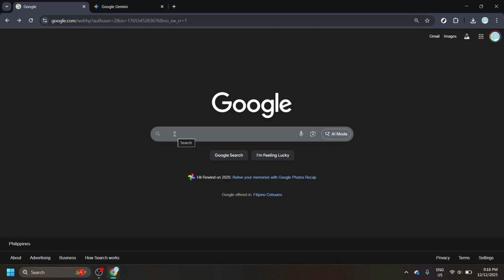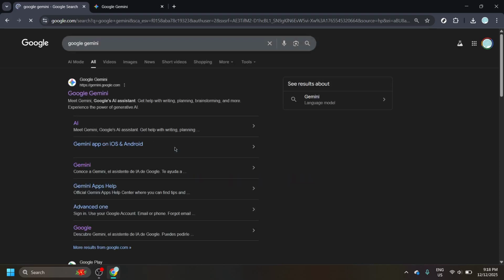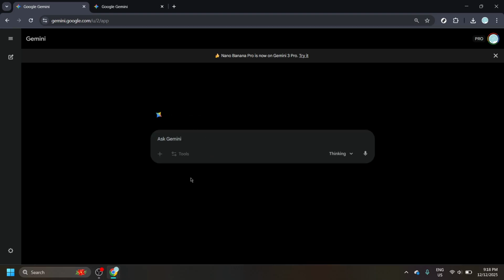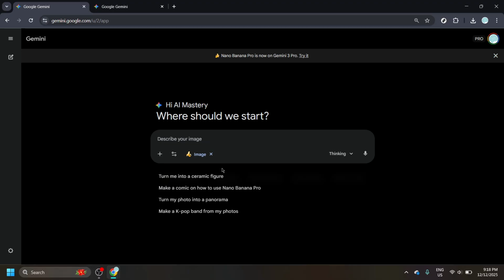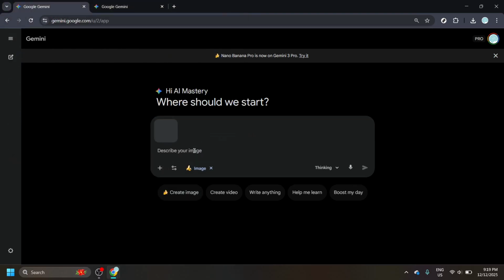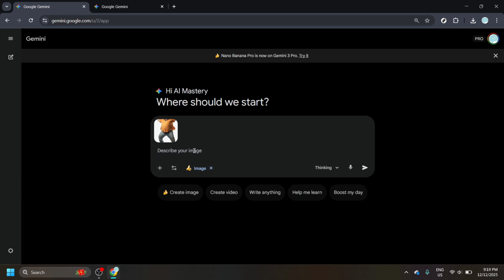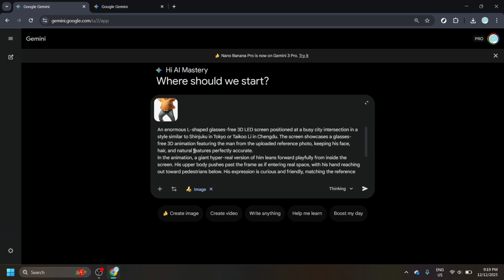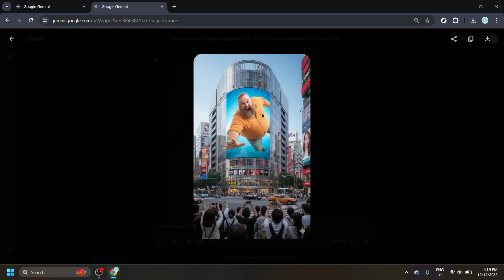How To Make LED Screen Art Using Nano Banana | 3 Minute Guide | Beginner Tutorial (Updated 2025)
How To Make LED Screen Art Using Nano Banana (Updated 2025)